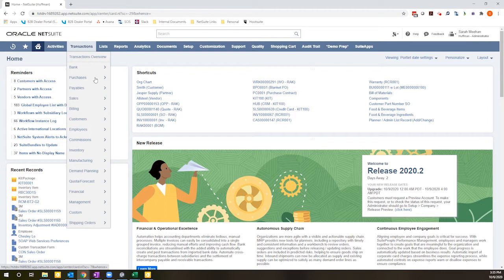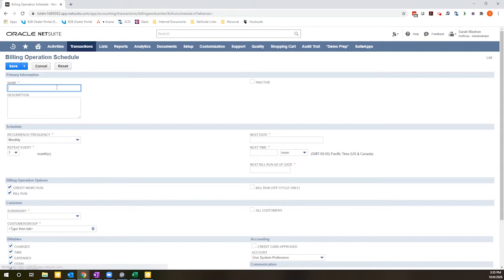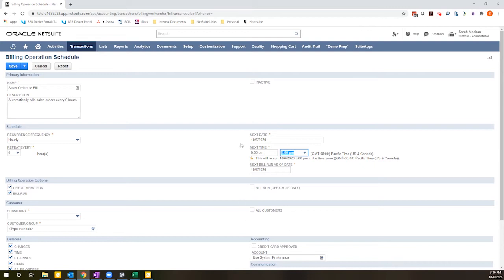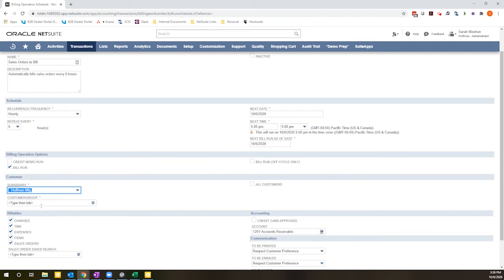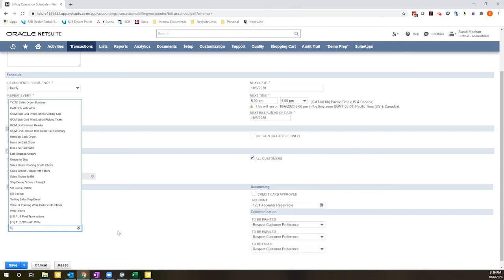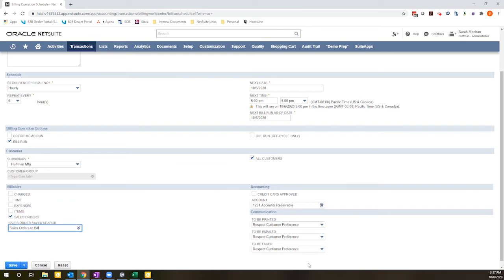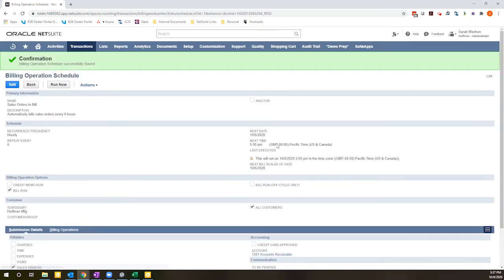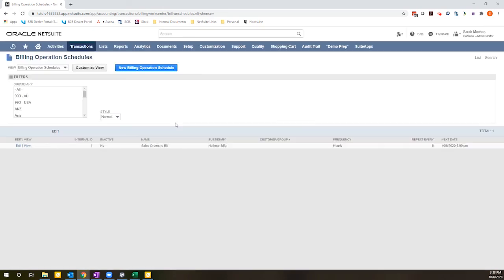NetSuite Training: Short & Suite: Scheduled Billing Operations